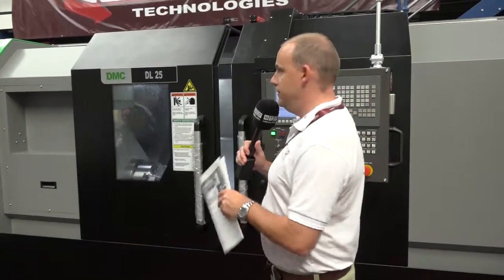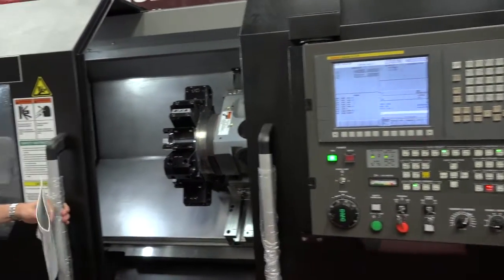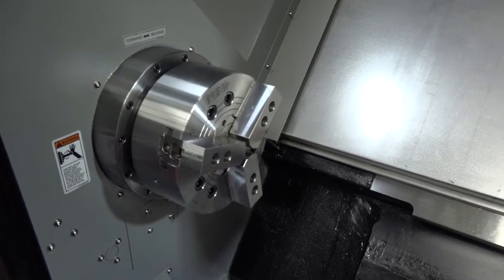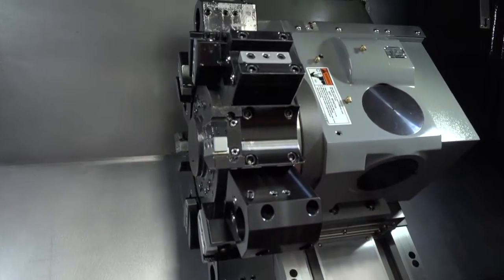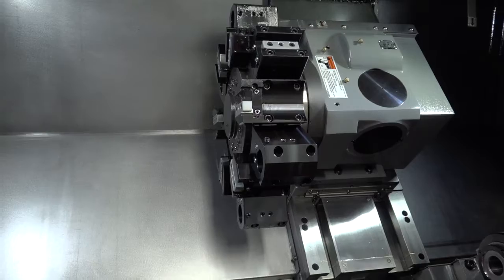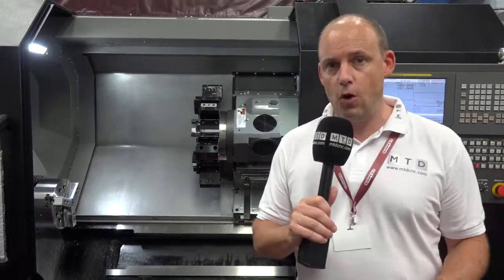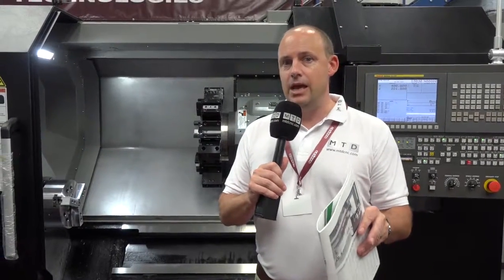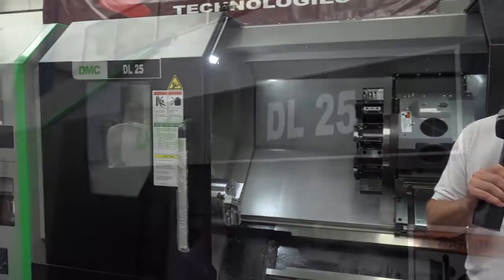Leader CNC 2 machine review